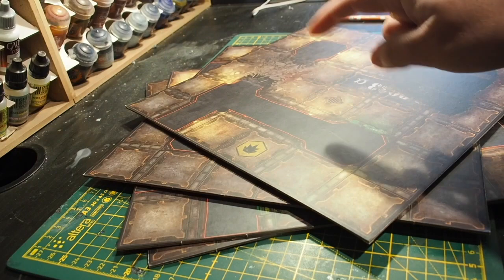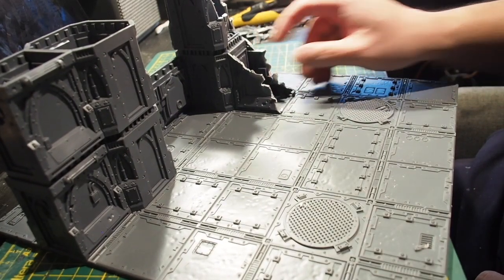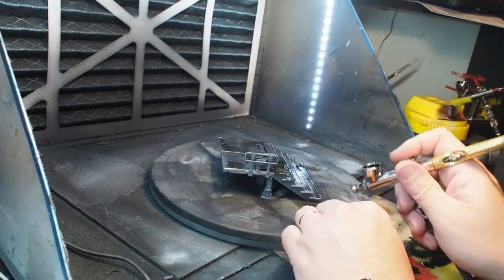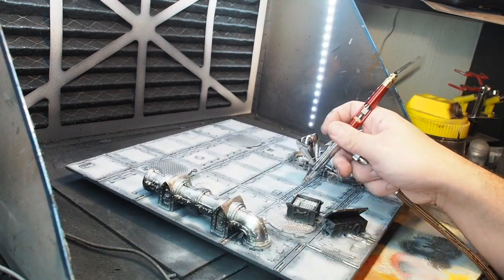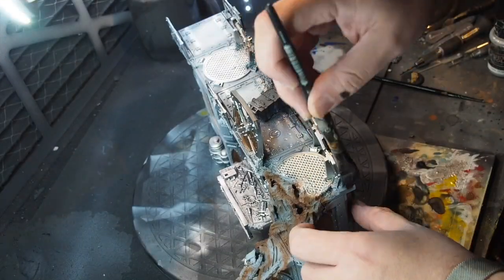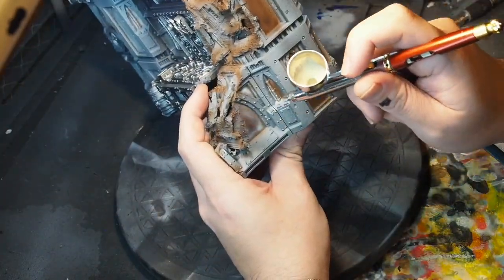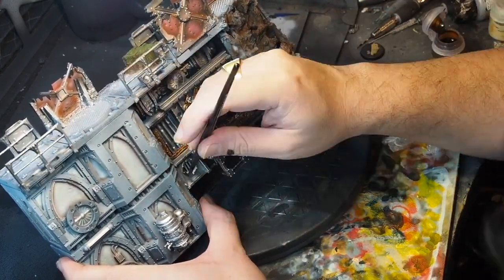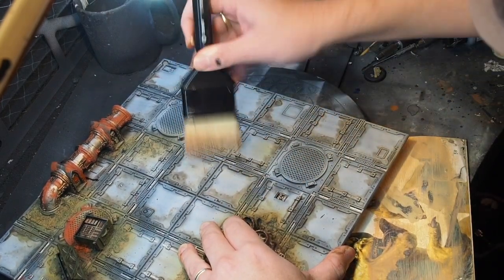Necromunda Zone Mortalis Terrain - The Workshop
My first video as Rapid Tabletop, and this first video is a very quick tutorial of how I work. More detailed ones will come in the future if there is interest for future videos.

*Note, this is my first time infront of the camera. I am mostly behind it. So I am very uncomfortable this time around. But I'll hopefully grow into it.